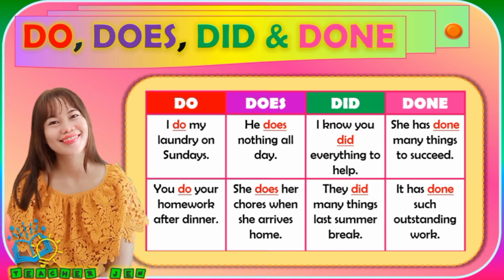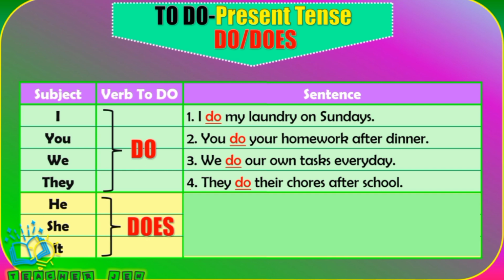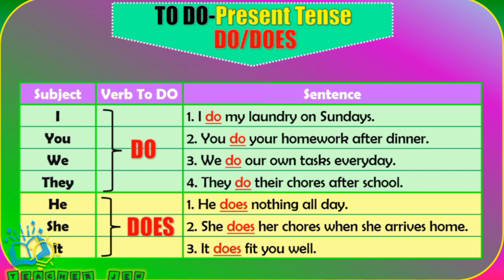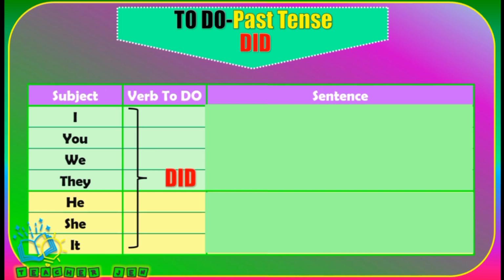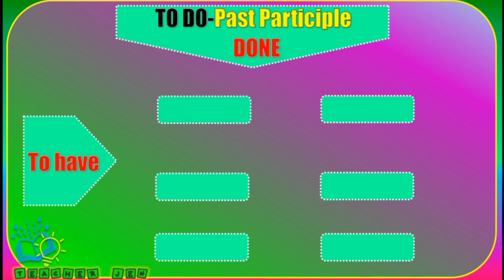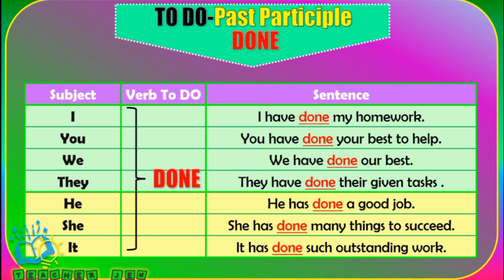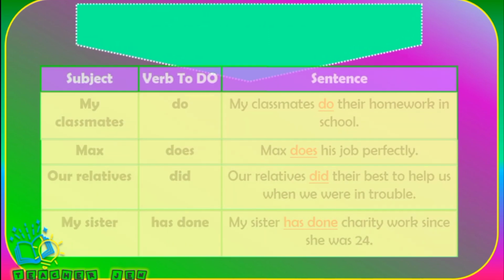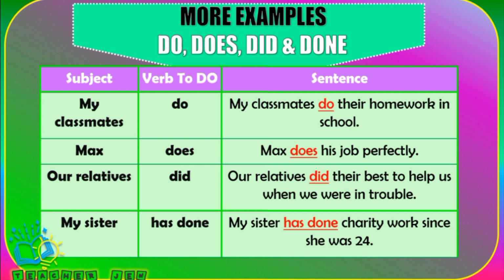DO, DOES, DID, DONE | Learn with Examples | KITCH & MORE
Do is the simplest verb in the Englishgrammar and is commonly used but at the same time is mostly misused. In this video, I will explain the differences among them and I will provide you with examples.

Love,

Kitch & More